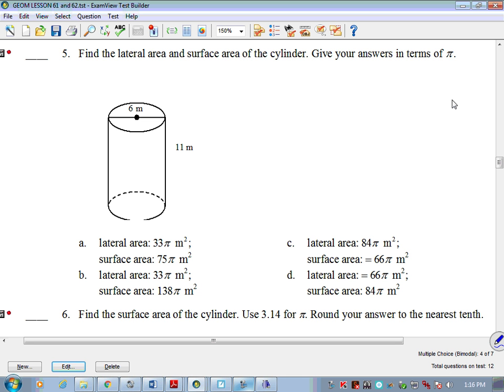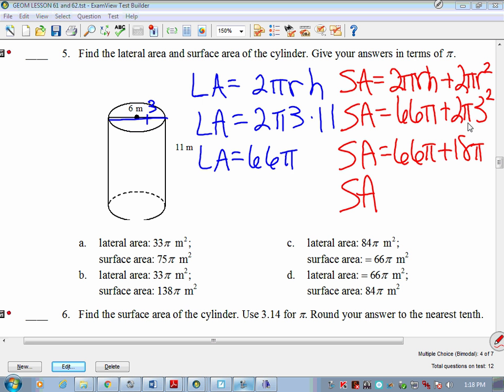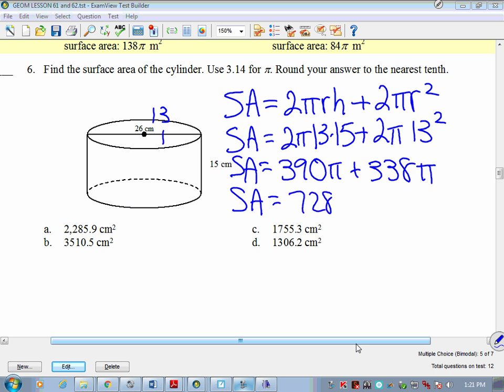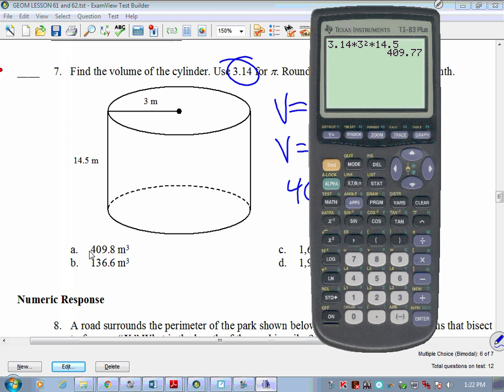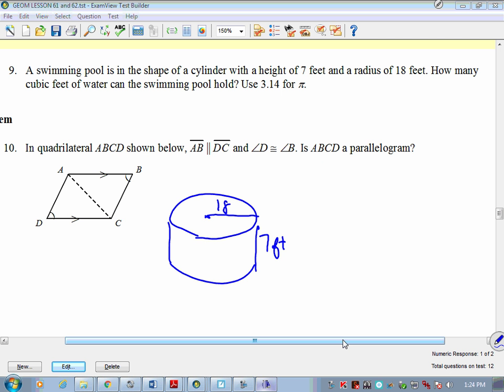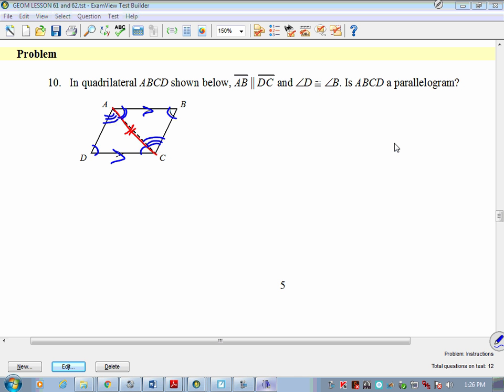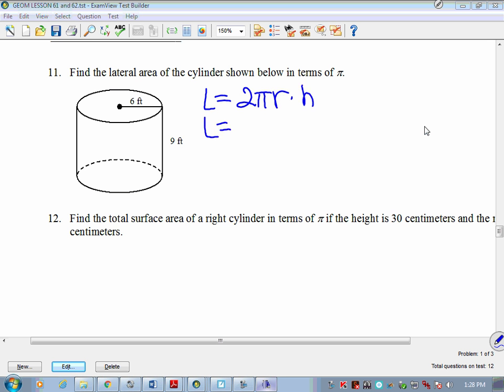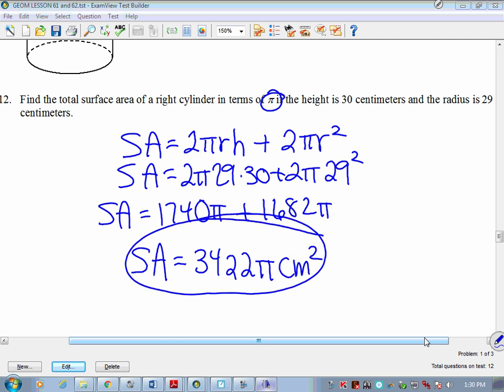Lesson 61 62 pt 2